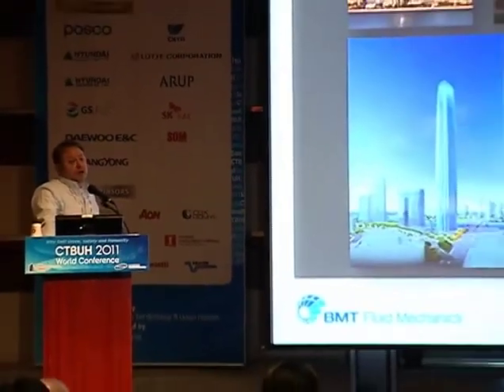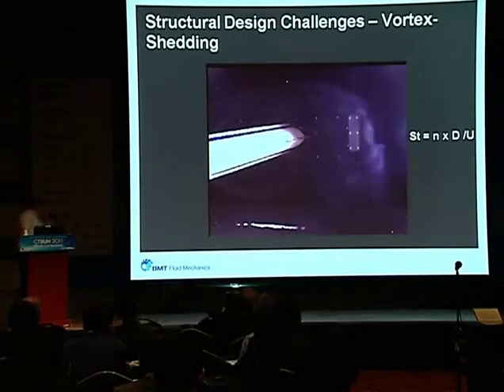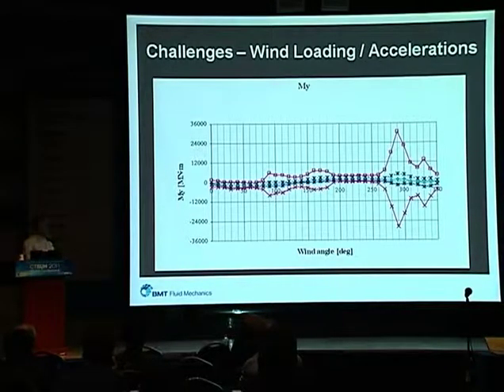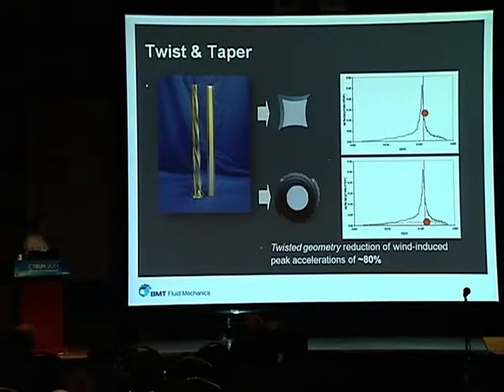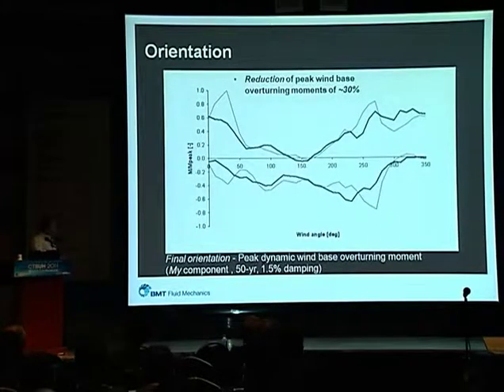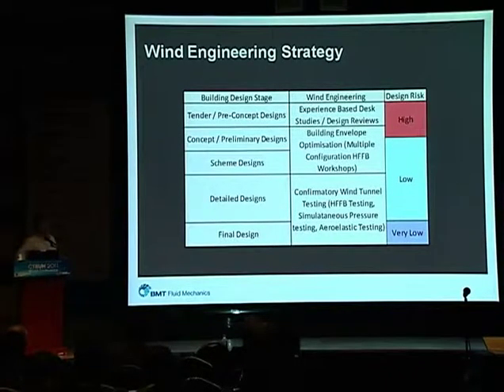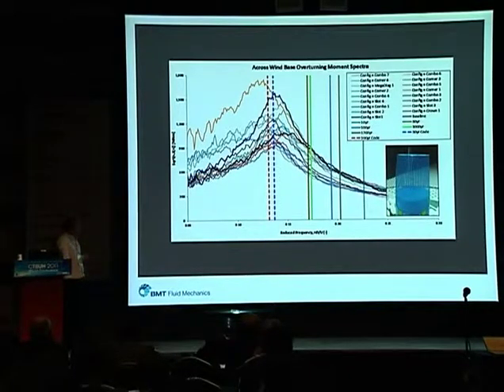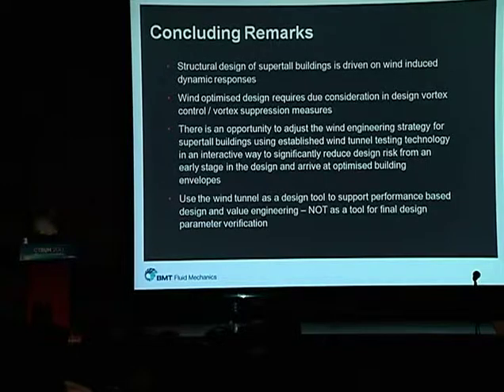CTBUH 2011 Seoul Conference - Buttgereit Volker, "Generating Wind Optimized-"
Track 09-02. Buttgereit Volker, "Generating Wind Optimized Building Envelopes for Super High Rise Buildings
in Extreme Wind Climates".

The presentation reviews by way of case study how recent technological advances in interactive wind tunnel testing techniques coupled to advanced real-time data analysis systems. In particular, the presentation will discuss how this can provide highly time and cost efficient iterative testing approaches to the process of integrating architectural shape and structural system design to arrive at a wind optimised building envelope at an early stage in the design of the next generation of super tall buildings.